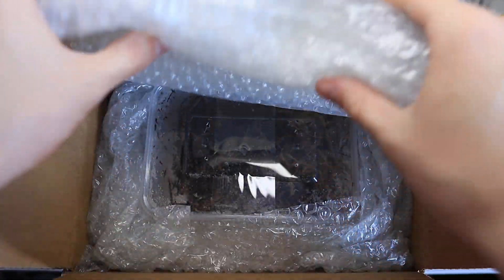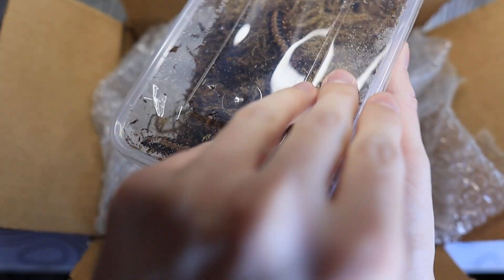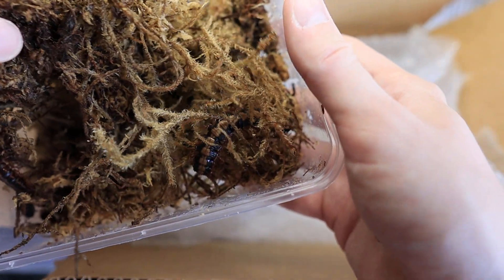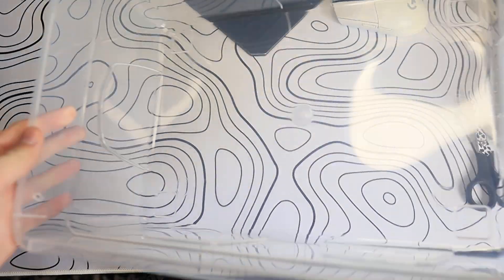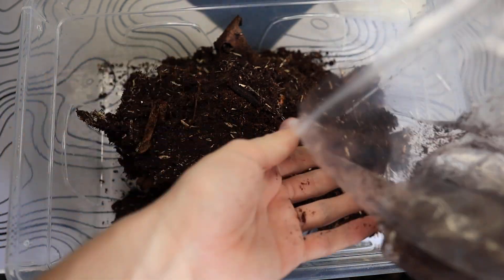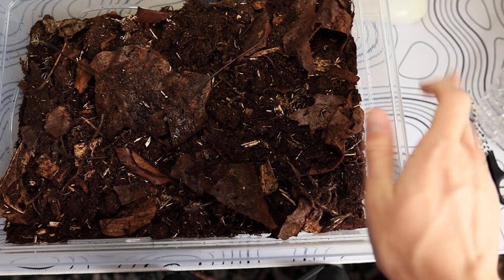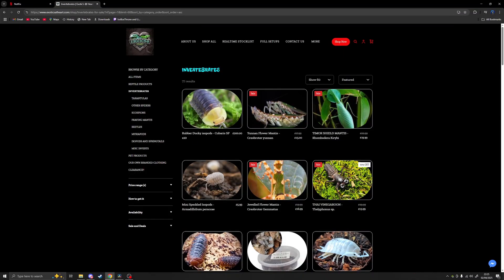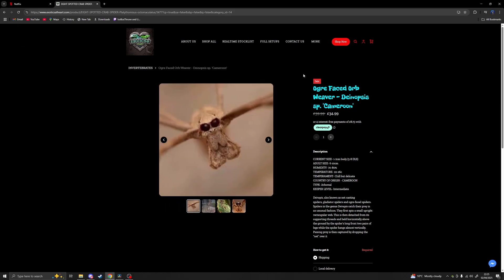Coromus Vittatus - Armoured Striped Millipede Unboxing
In today's video, I'll be unboxing a species of millipede I've never seen in person before—the Coromus vittatus, also known as the armored striped millipede. This fascinating creature produces a significant amount of cyanide, enough to release harmful gases that will effect itself if its enclosure isn't properly ventilated. I hope you enjoy the video and find it as intriguing as I do!